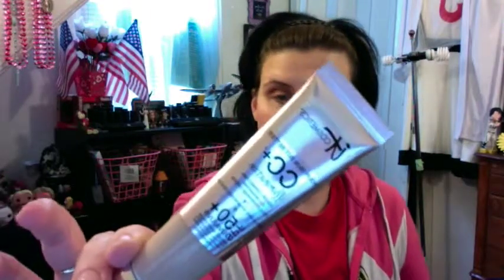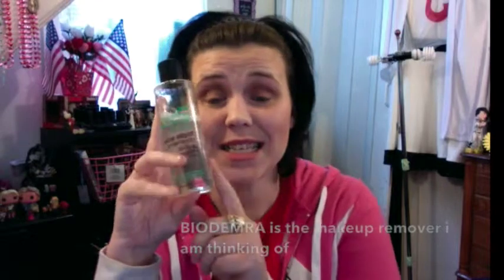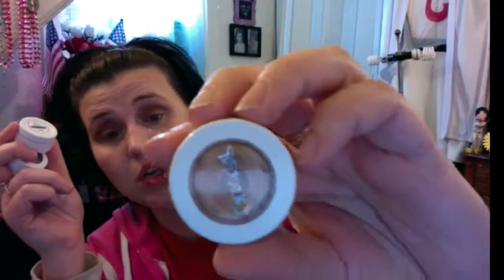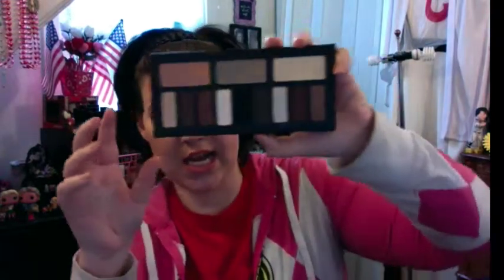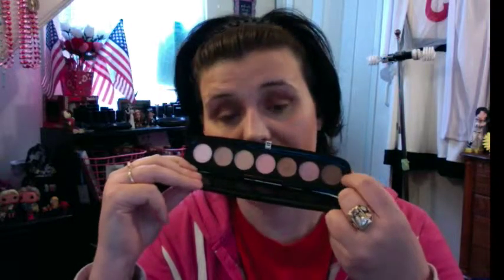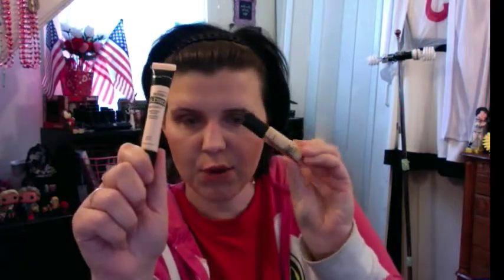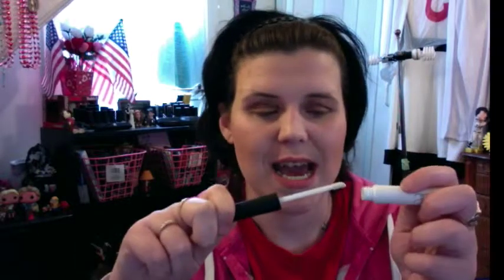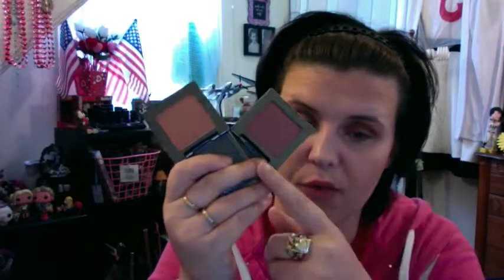April:May Favorites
***So I do Not get Paid by any makeup Companies for my Opinion.

**MY BLOGSPOT***

***MY FAVORITE YOUTUBE BEAUTY BLOGGERS, MY Go too on Youtube for advice on makeup and everything else

**My favorite Singer and actor***

***MAKEUP Companies and Products that I loved

Sephora, URBAN DECAY, TARTE, STILA, and TOOFACED all can be found on the Sephora page. KAT VON D which can only be found on SEPHORA;

URBAN DECAY is my HOLY GRAIL;
Urbandecay.com